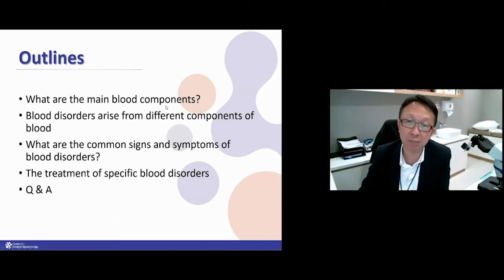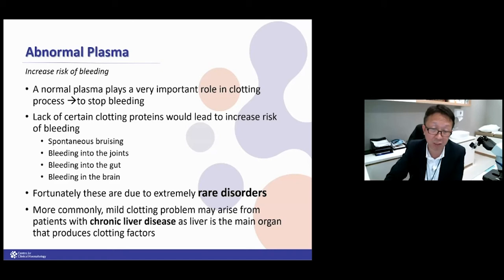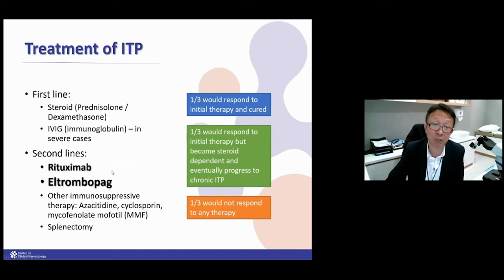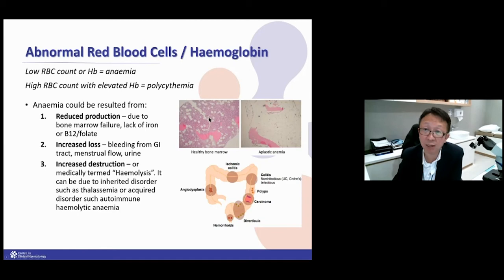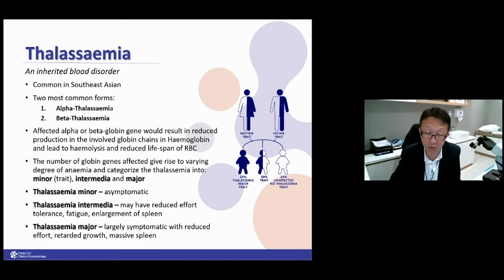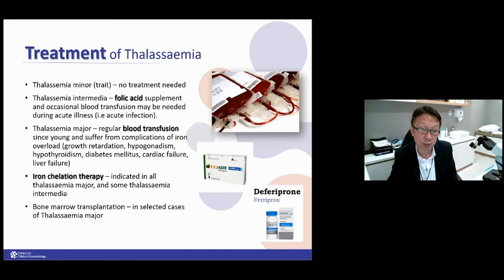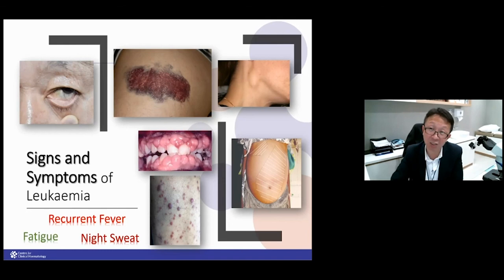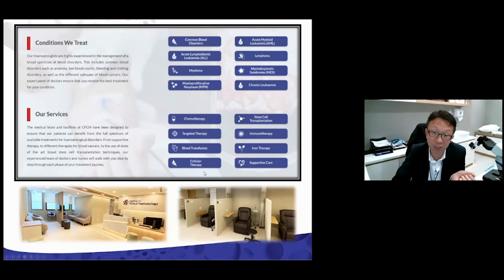Common Blood Disorders | Dr Ng Chin Hin - Centre for Clinical Haematology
Join Doctor Ng Chin Hin, a Senior Consultant Haematologist at Centre for Clinical Haematology as he discusses some common questions revolving around blood disorders like leukaemia and thalassaemia.

This webinar also addresses concerns such as, “what causes a blood disorder?”, and “can a blood disorder be cured?”. Also, Dr Ng touches briefly on Covid-19. What are some developments that have been made in finding a cure to the virus that has infected over 14 million people worldwide?